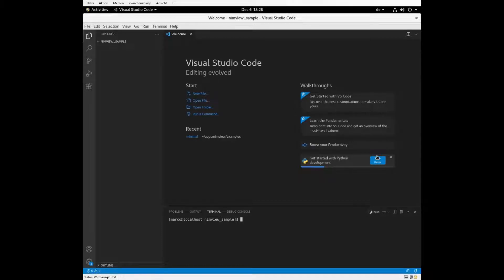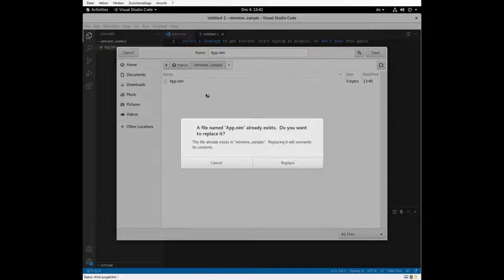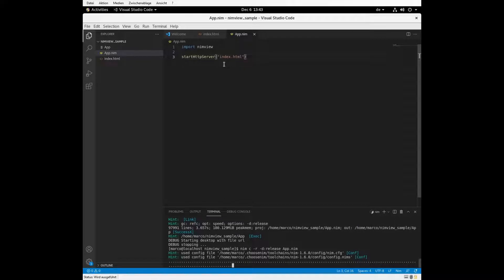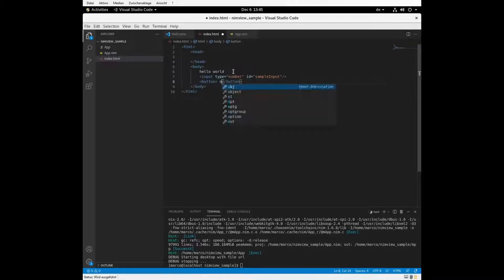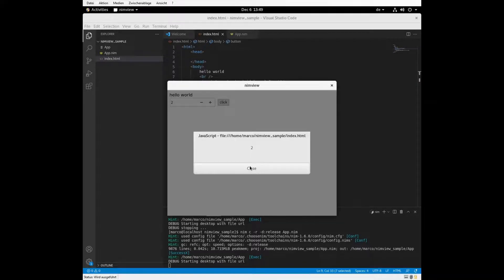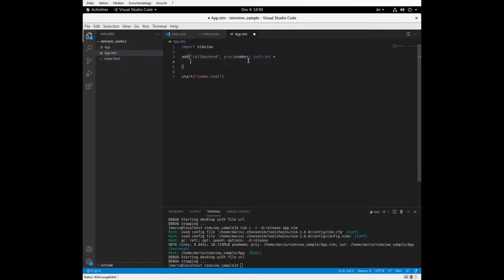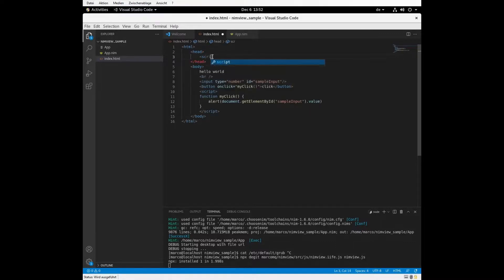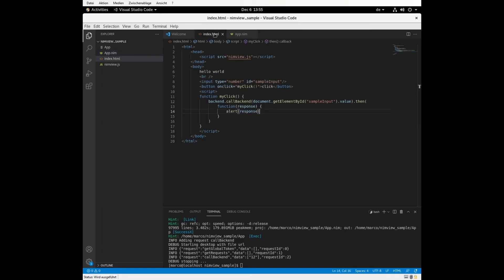Nimview "Hello World" introduction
Some small video on how to create a Nimview "Hello World" application for Desktop and Cloud. It might also run on Android, but I haven't installed Android Studio on this VM.
I know - this is far away from being a perfect or enjoyable video. But I hope you get the basics if it and on how it works :)